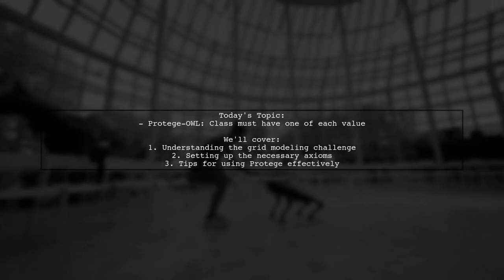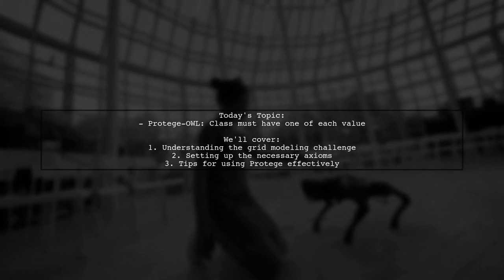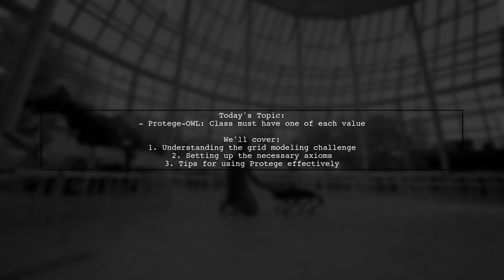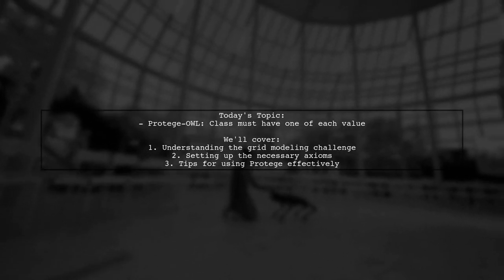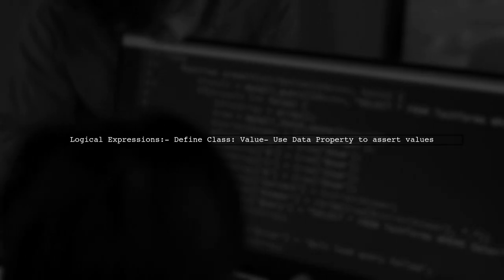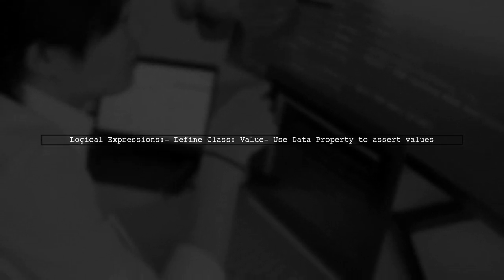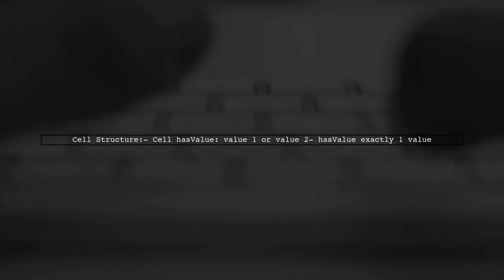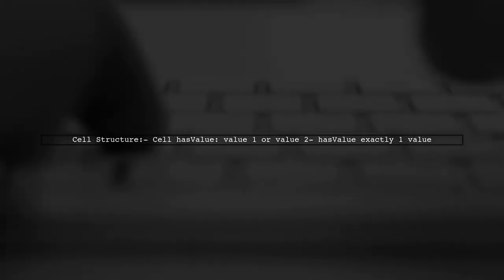Protege OWL: How to Ensure Class Has One of Each Value in Ontology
In this video, we delve into the powerful capabilities of Protege OWL, a leading tool for creating and managing ontologies. We'll explore how to ensure that a class contains exactly one instance of each value, a crucial aspect for maintaining data integrity and consistency in your ontology. Join us as we guide you through the steps and best practices to effectively implement this feature, enhancing your ontology's structure and functionality.

Today's Topic: Protege OWL: How to Ensure Class Has One of Each Value in Ontology

Related to